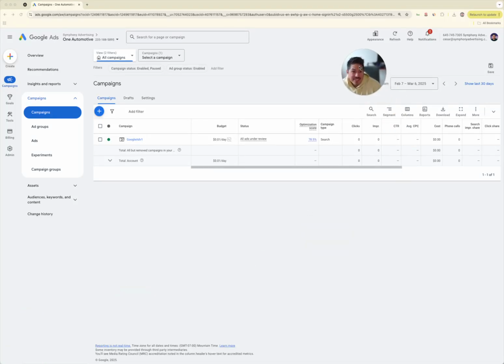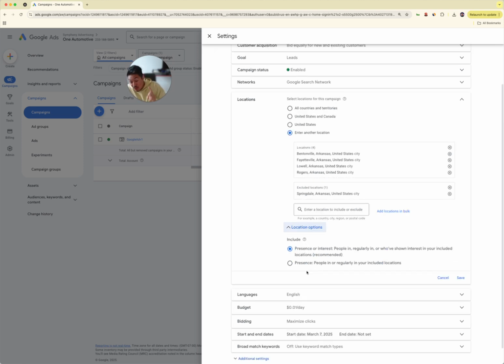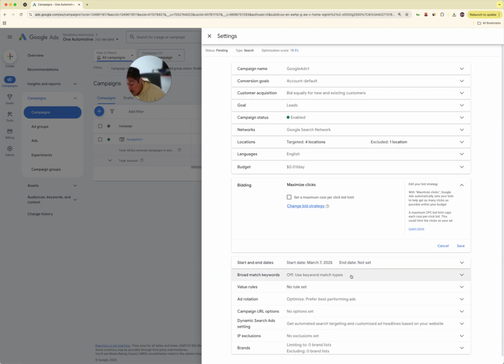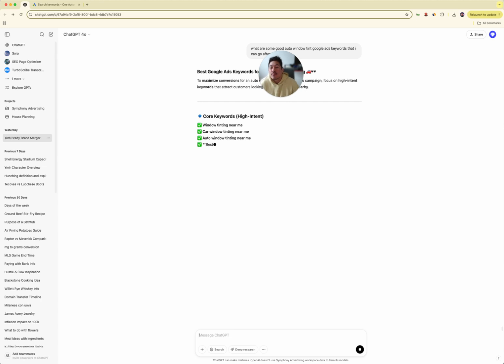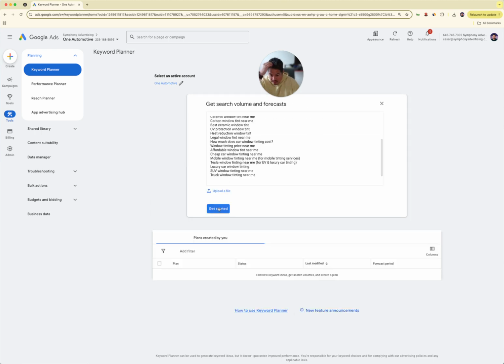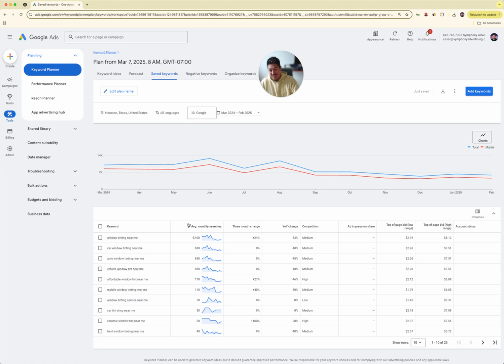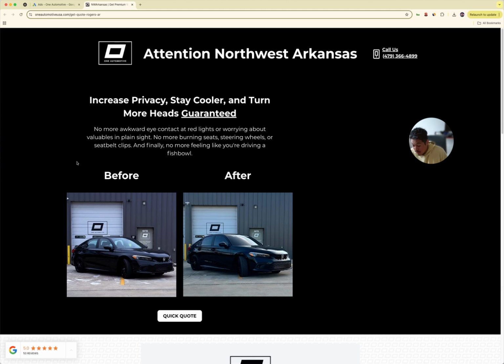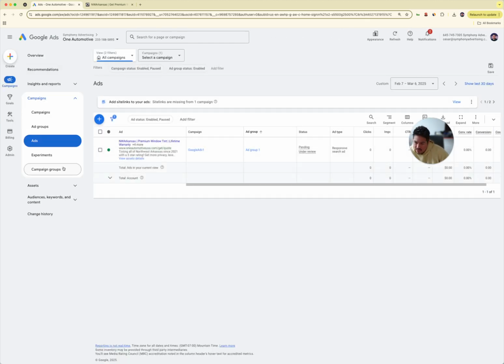Window Tinting Campaign Review March 2025